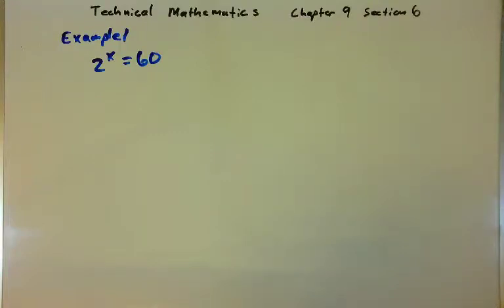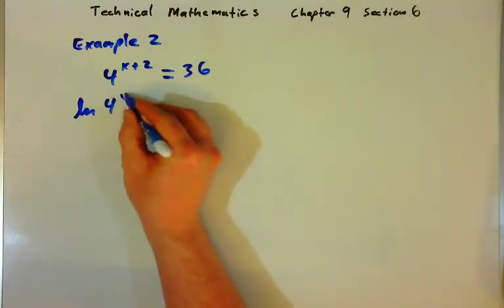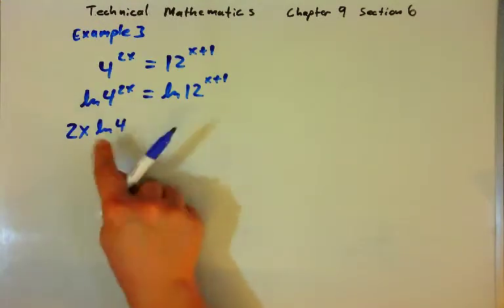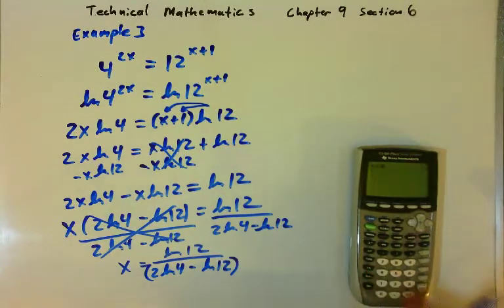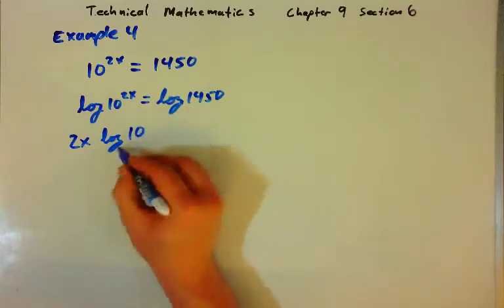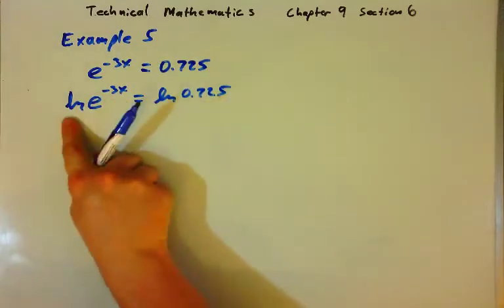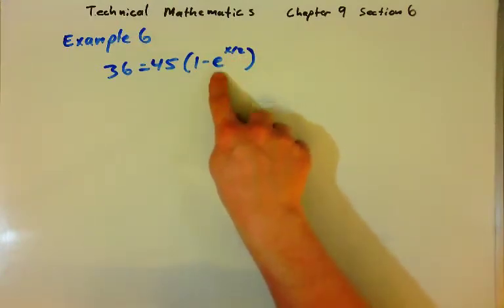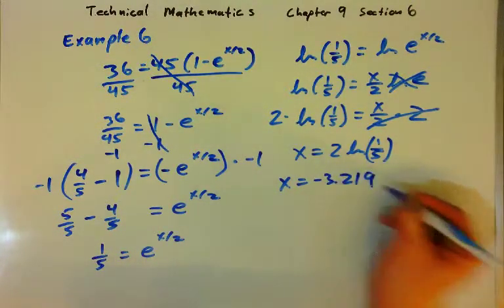Tech Math Chapter 9 Section 6